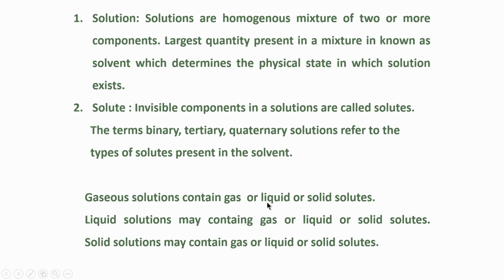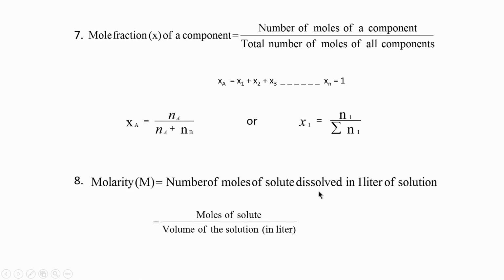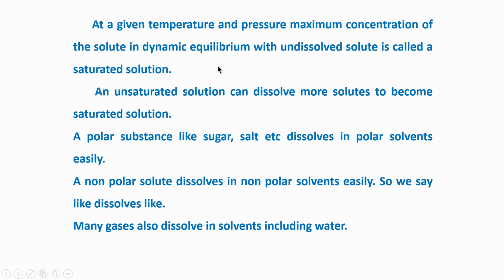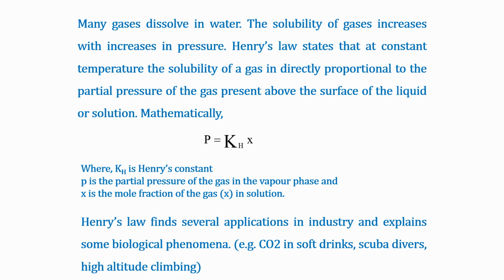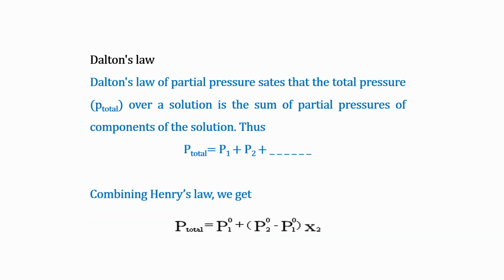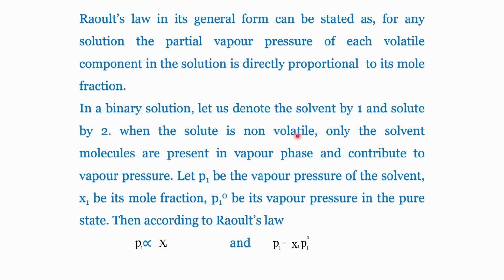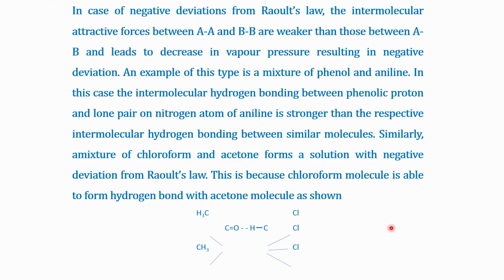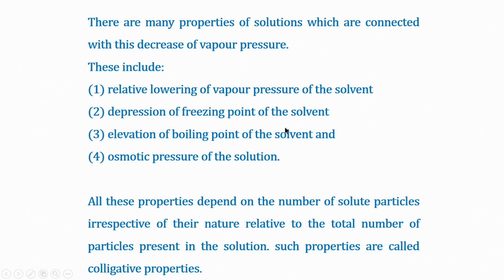noc20 ch02 lec04 Properties of solution 1